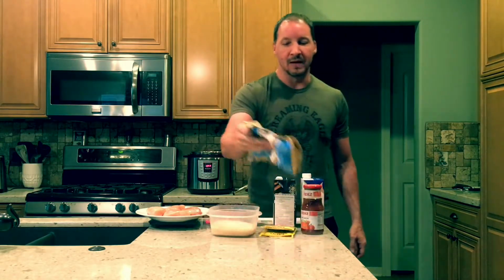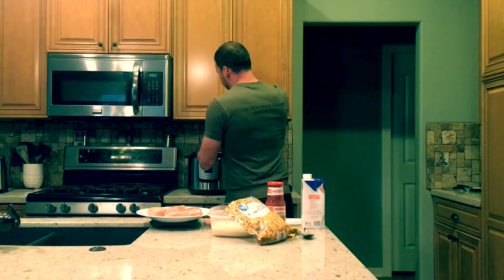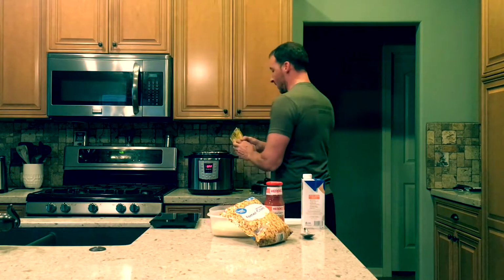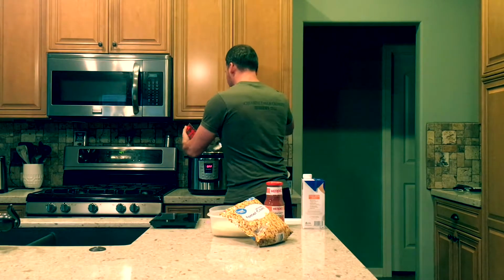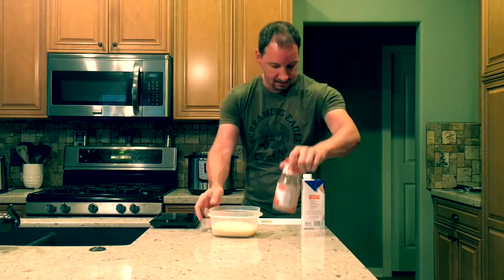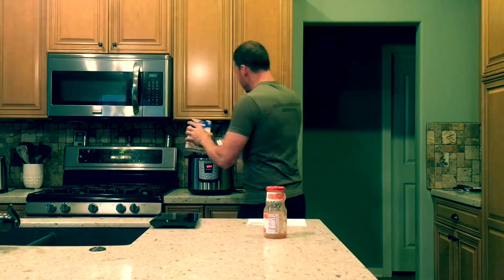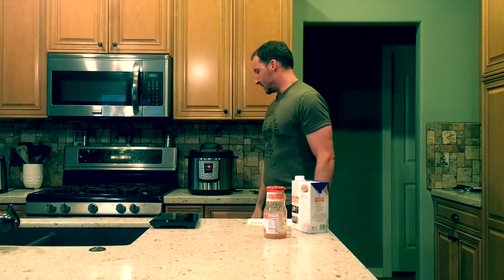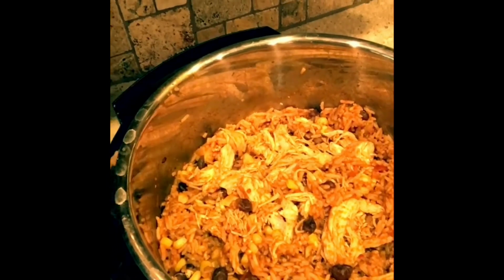InstantPot Chicken Taco Bowls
Meal Prep Sunday with Free Weights and Freedom.